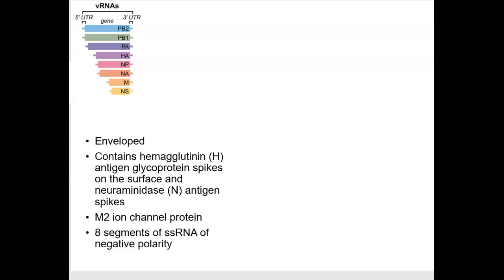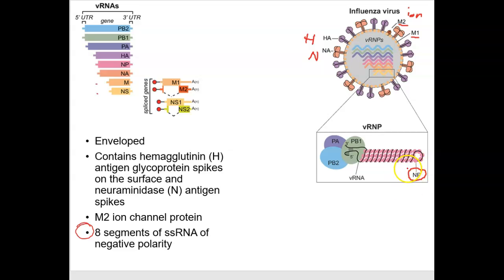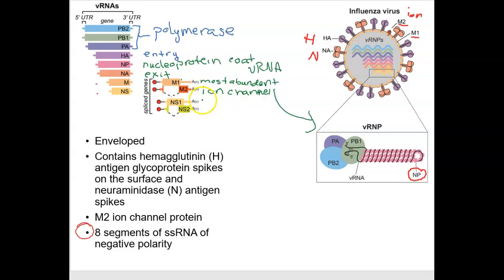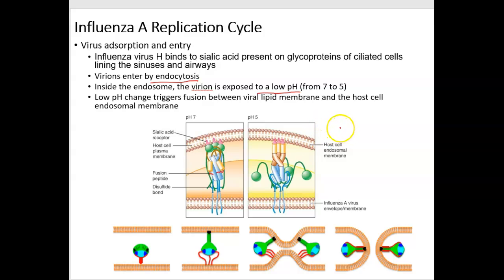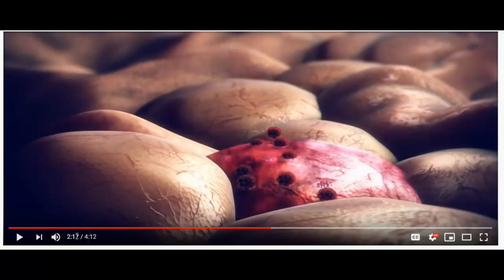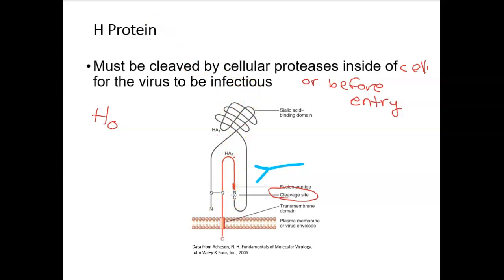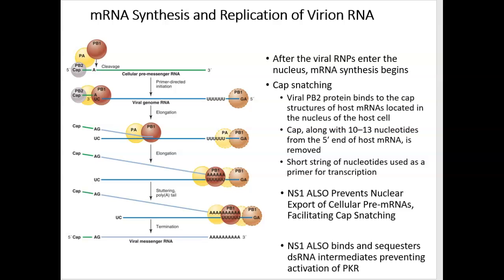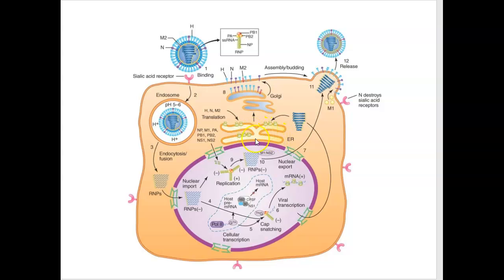influenza part 2 of 3